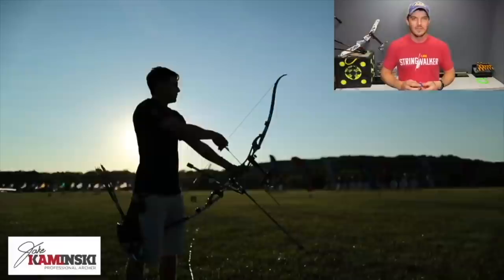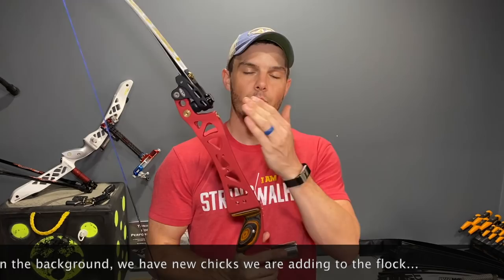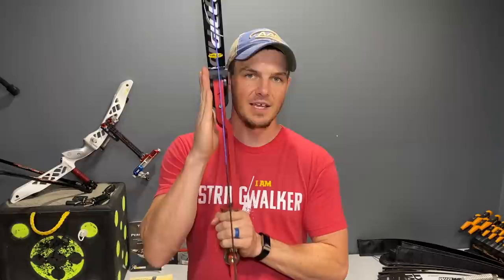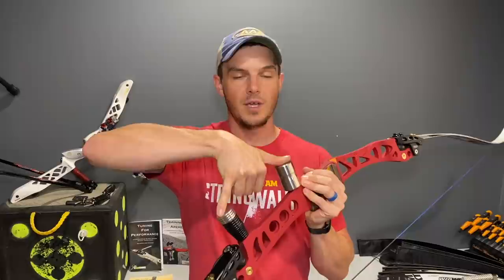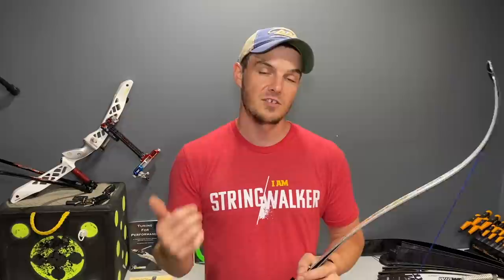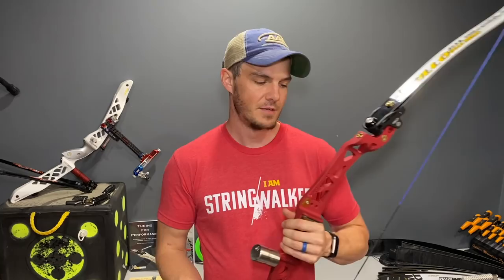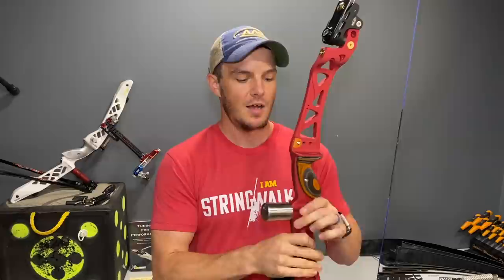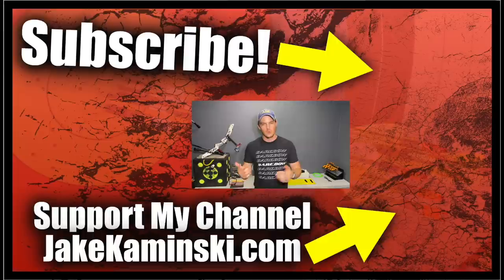Why Putting Weights on the Bottom of your Riser Isn't The Best Idea | Recurve Riser Dynamic Tuning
Putting weights on the bottom of your recurve or barebow riser may feel great, but its not the best idea. Especially when tuning, consistency and forgiveness is concerned. I explain why and how putting weights in the bottom pocket of your bow affects the flight of your arrow.

*Send Cool Stuff To:
Jake Kaminski